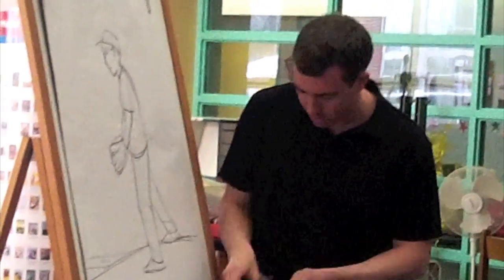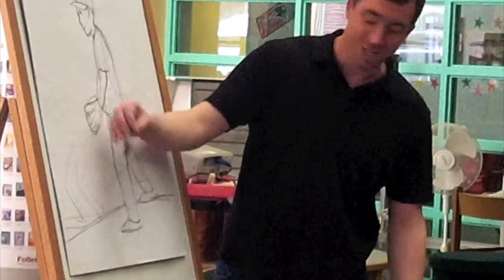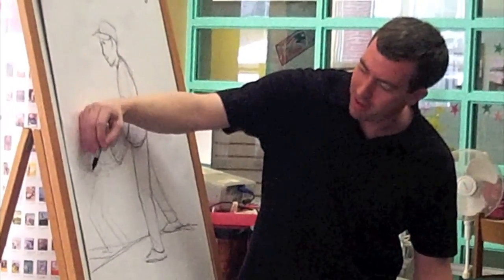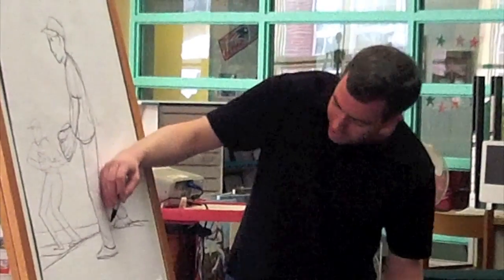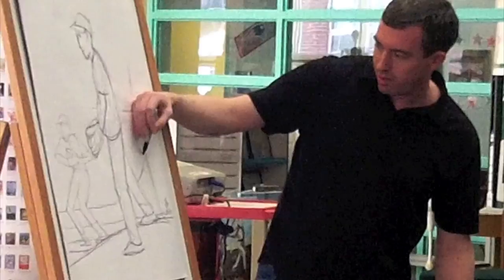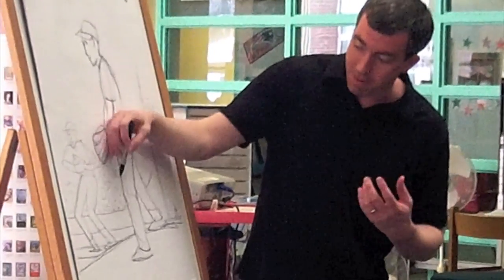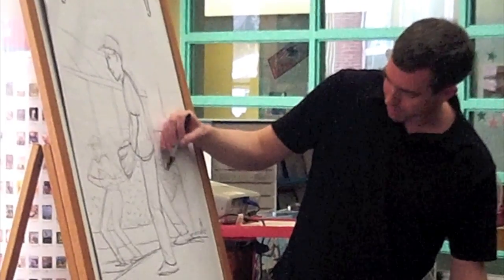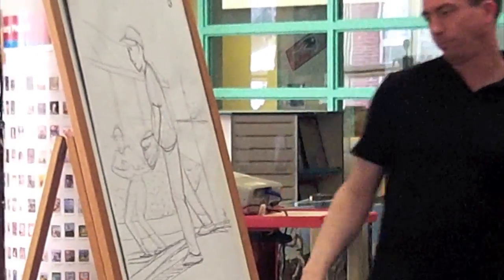A 3-Minute Drawing Lesson With Matt Tavares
A quick drawing demonstration by Matt Tavares, filmed during a school visit in April of 2013, at C.K. Burns School in Saco, Maine.

For information on how to arrange a school visit with Matt Tavares, please